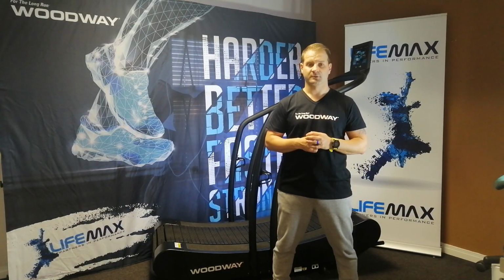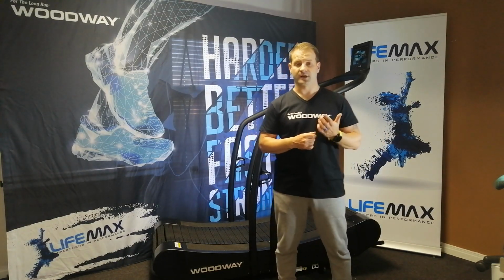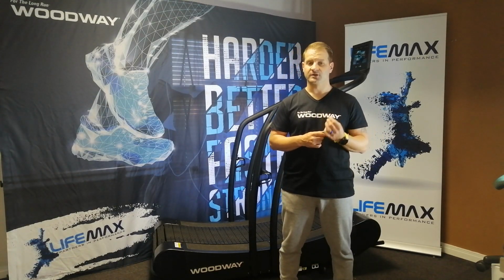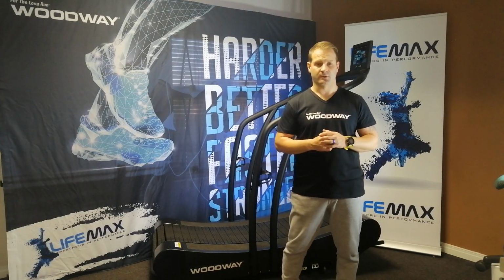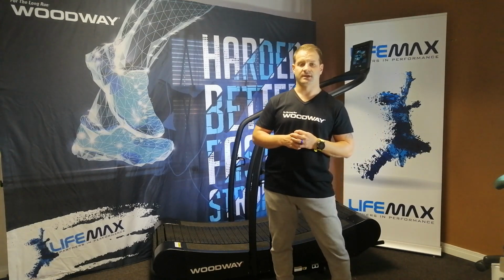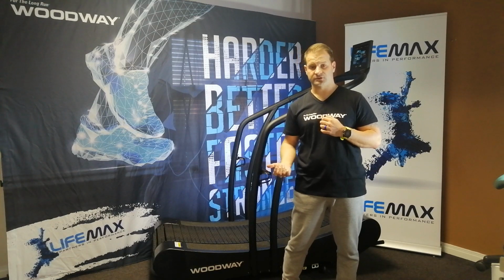Benefits of using the woodway curve treadmill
The Curve is a non-motorized treadmill that allows a user to accelerate and decelerate with zero limitations on how fast, how long and how hard they train. The unique curved design of the treadmill allows a user to practice proper gait and running mechanics encouraging better posture while activating posterior chain muscles. Sought after by professional sports teams and athletes around the world, the Curve treadmill delivers an unparalleled workout.  Watch our Equipment Specialist Discuss these benefits